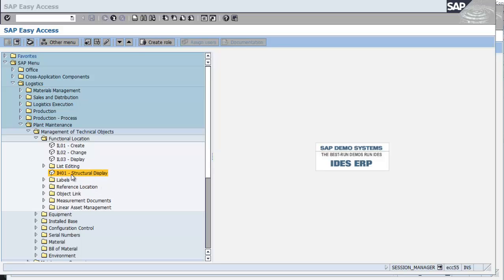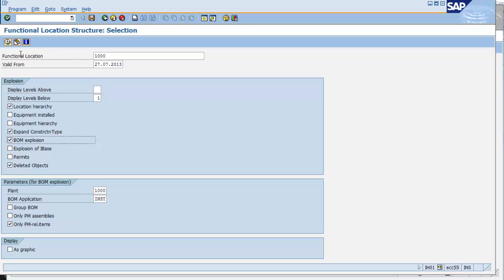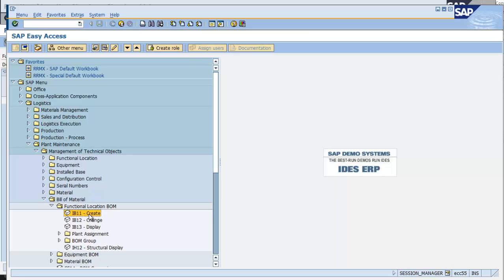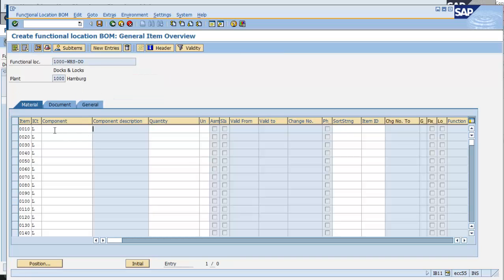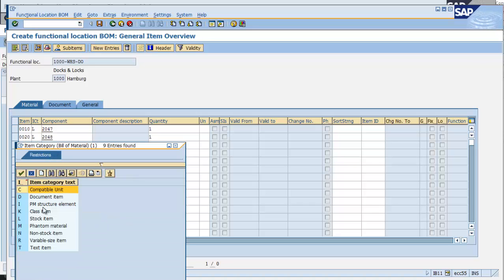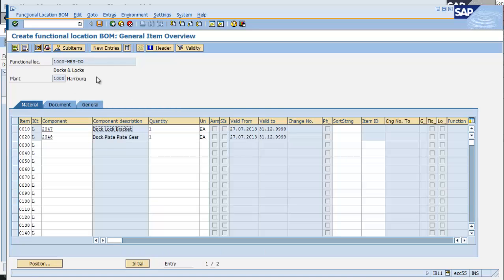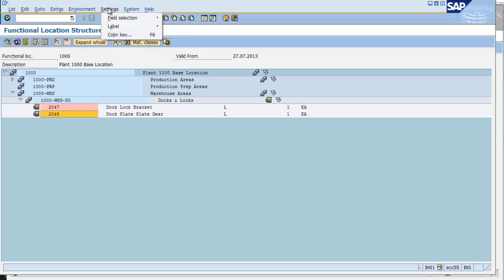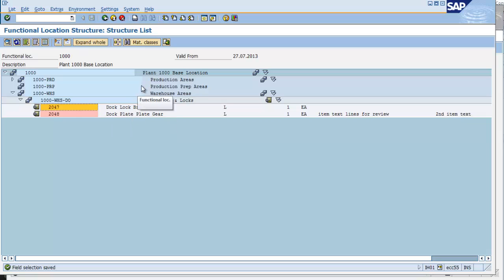SAP Transaction IB11 Create SAP Plant Maintenance Functional Location BOM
Sample from Platinum ERP SAP Plant Maintenance Technical Objects Course - IB11 Create SAP Plant Maintenance Functional Location BOM